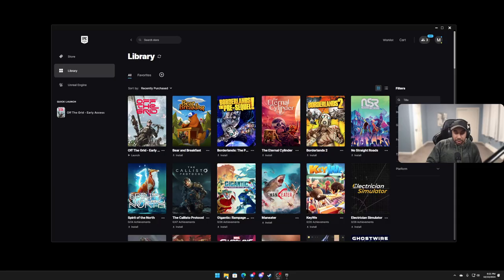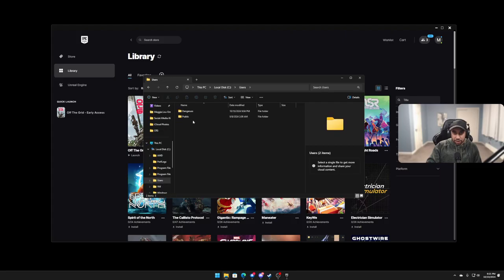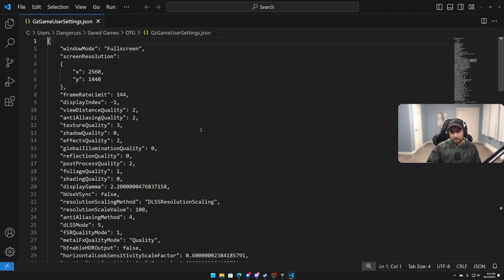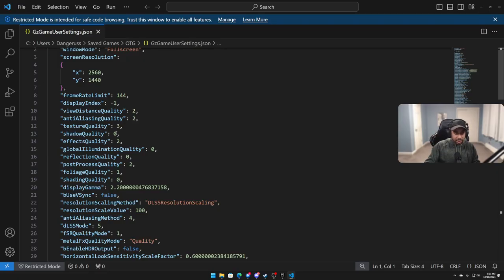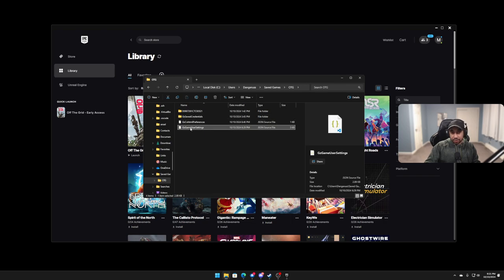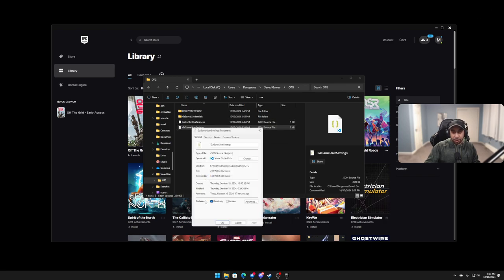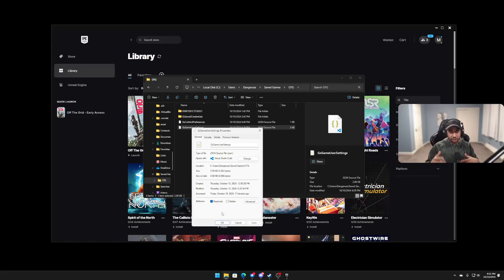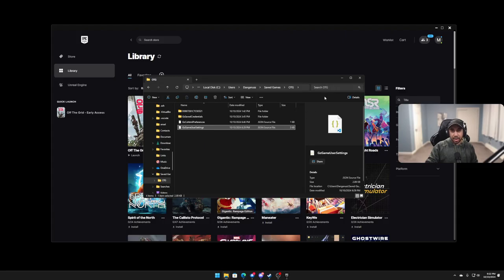Off The Grid Best Settings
Config File Location: C:\Users\YOURUSERNAME\Saved Games\OTG

Filename: GZGameUserSettings.json

Settings That Need to Be Changed:

"shadowQuality": 0,

"globalIlluminationQuality": 0,

"reflectionQuality": 0,

"shadingQuality": 0,

Let me know how these worked out for you down in the comments. See you on the battlefield!

Case: [Lian Li SUP 01-45L White]
Motherboard: [GIGABYTE X670E AORUS PRO X]
RAM: [CORSAIR VENGEANCE RGB DDR5 RAM 32GB Kit]
CPU: [AMD Ryzen 7 7800X3D]
Video Card: [ASUS ProArt GeForce RTX 4070 Ti Super]
Monitor: [AOC Agon AG271QG 27” 1440p 144ms]
Headphones: [RØDE NTH-100]
Mic: [Shure SM57-LC]
Audio Interface: [MOTU M2 Desktop 2x2 USB Type-C]
Camera: [OBSBOT Meet 2 4k]